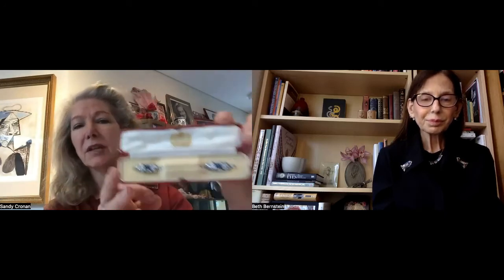"The Modern Guide To Antique Jewellery" in conversation with Sandra Cronan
London-based retailer and dealer for 40+.years, Sandra Cronan talks about essential antique jewels across the time periods